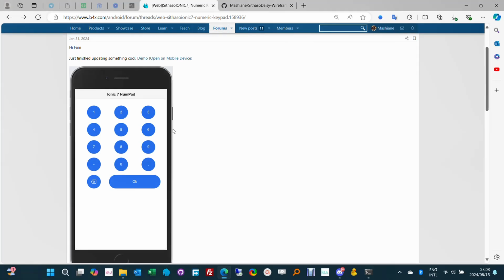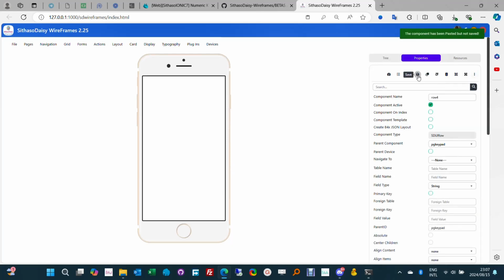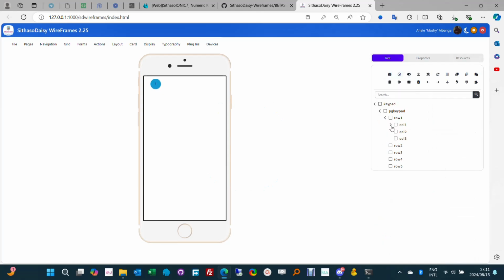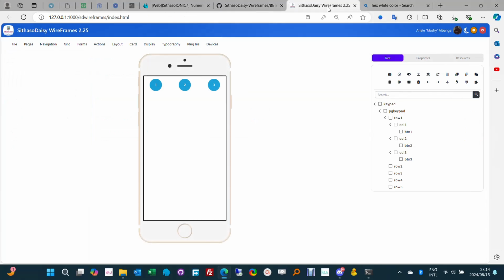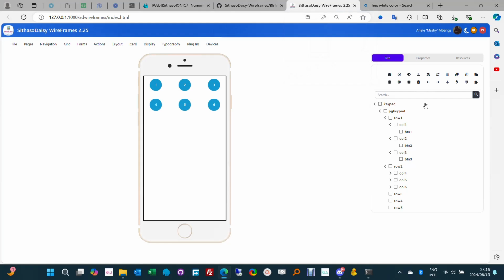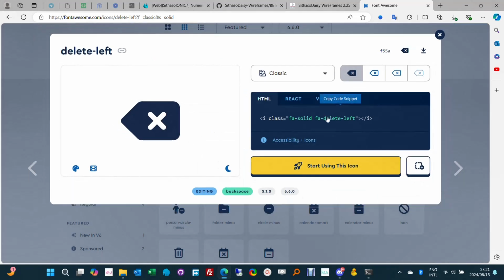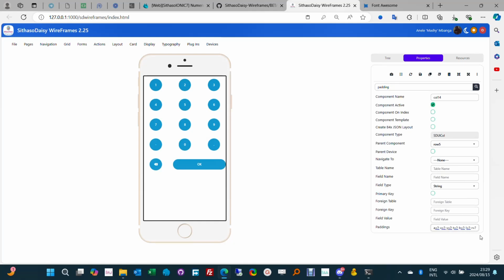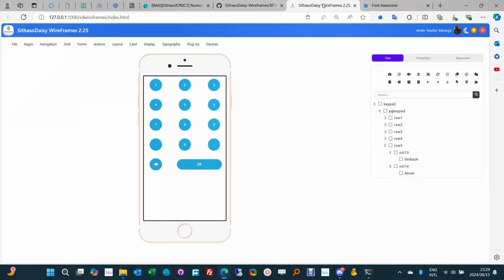SithasoDaisy Wireframes - Create a Tailwindcss Numeric KeyPad using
Elevate your mobile web design with DaisyUI Magic! Learn how to use SithasoDaisy Wireframes to create stunning prototypes using TailwindCSS and DaisyUI.

Here we create a tailwind numeric keypad.

i dont have any rights to images used.